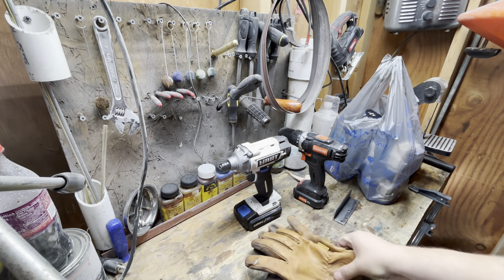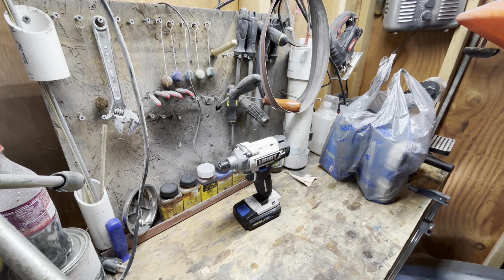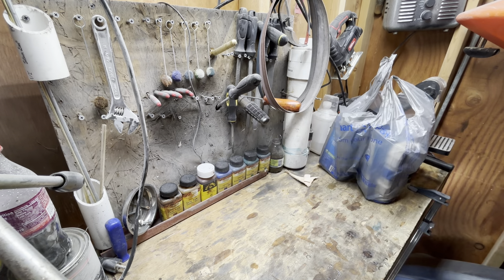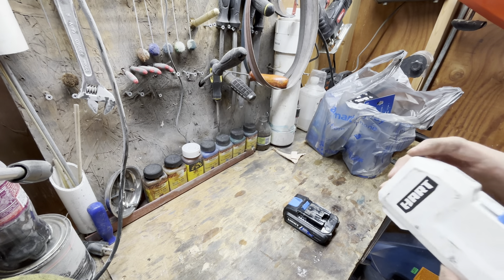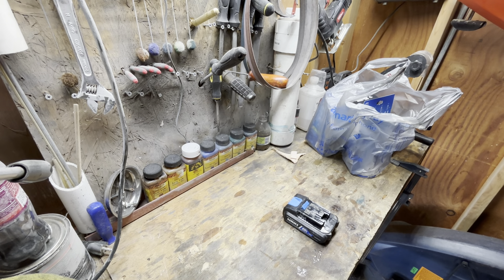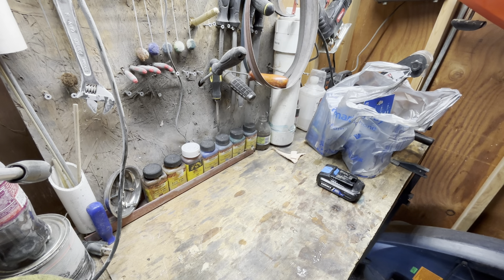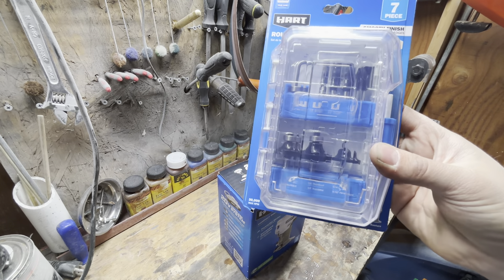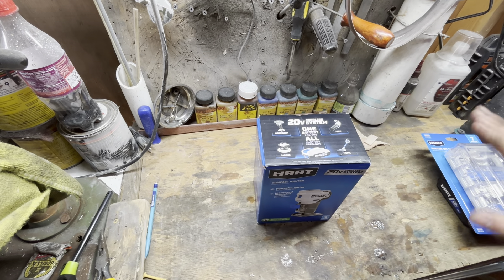Unboxing a hart router for handle shaping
I’ve seen a couple of guys on YouTube using a router to shape handles and I thought I would give it a try. This isn’t set in stone but hopefully it’s something I can use. Now it’s a cheap tool but I didn’t feel like wasting a lot of money on a tool that very possibly would not work. I’m not using it as a commercial tool but I’m sure it will get the job done.